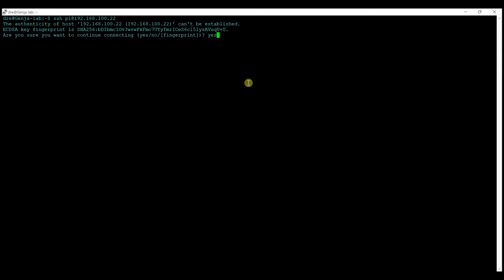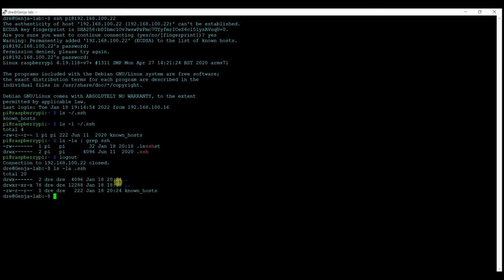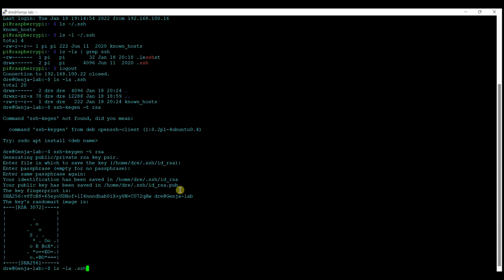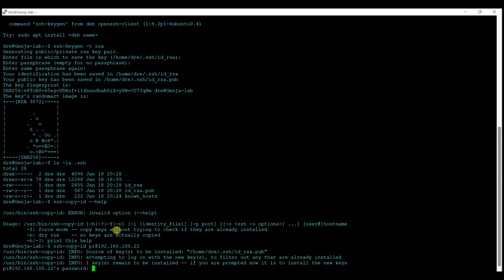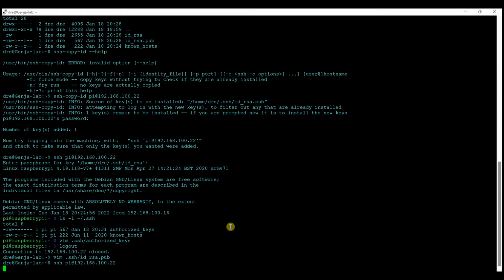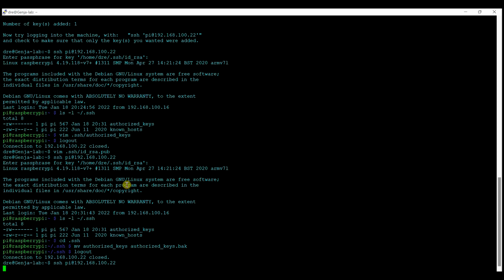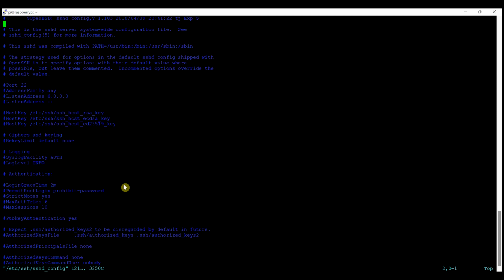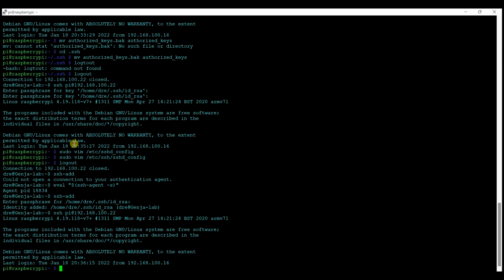How to create ssh keys - Linux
Learn how to create ssh-keys and use them for passwordless ssh authentication.